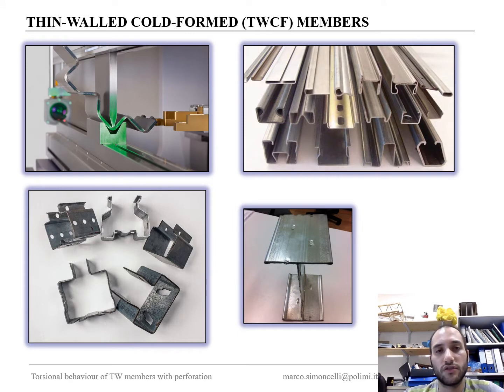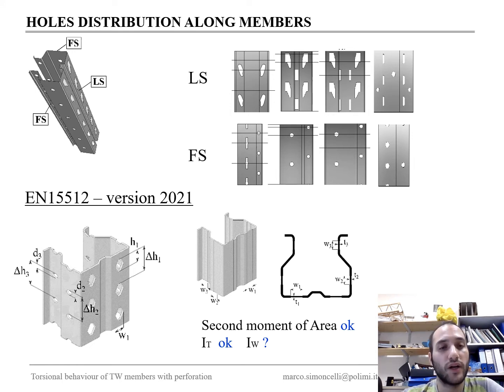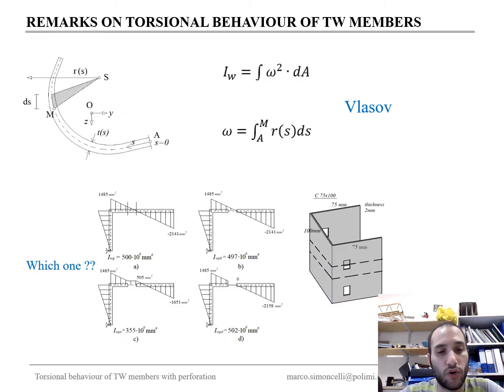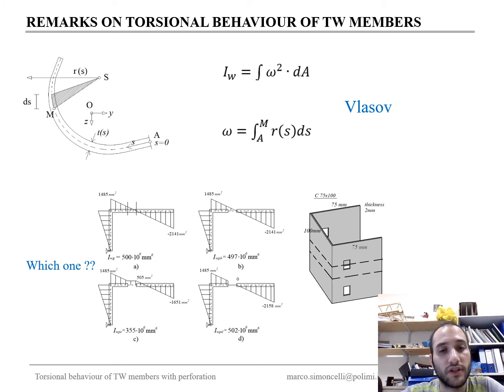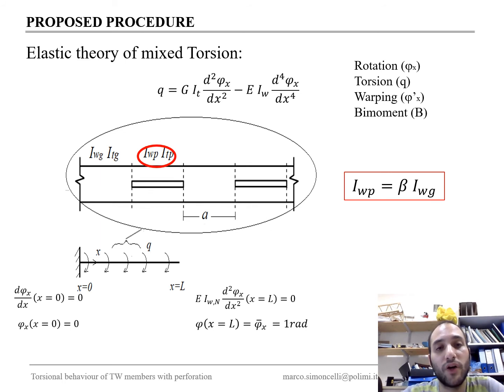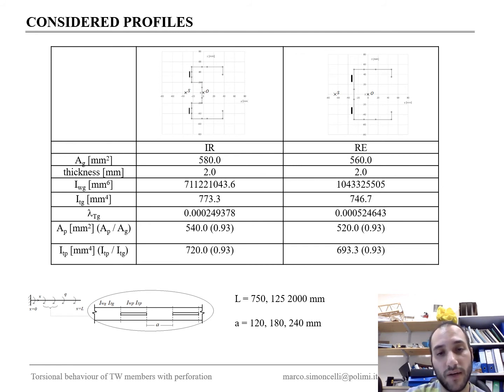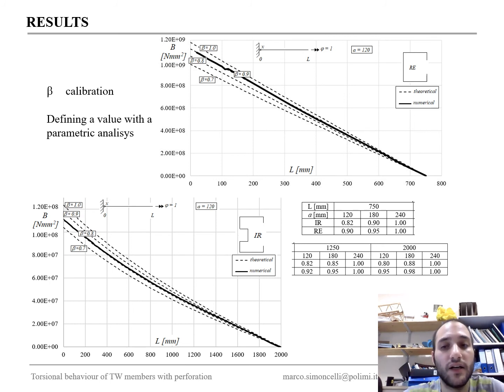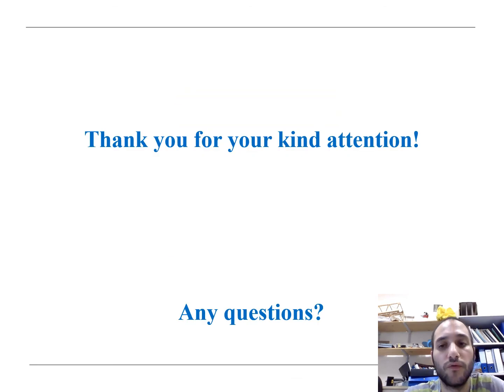Torsional behaviour of thin-walled members with regular... | Eurosteel 21 Day 1 | Track 8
Torsional behaviour of thin-walled members with regular perforation systems
Authors: Claudio Bernuzzi, Andrea Montanino, Marco Simoncelli

Presented by: Marco Simoncelli
ID: 115